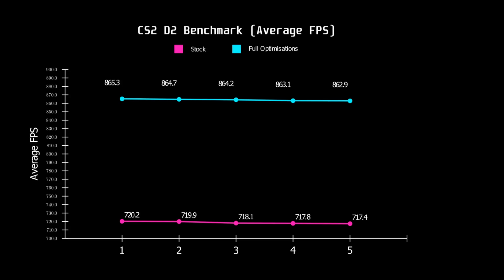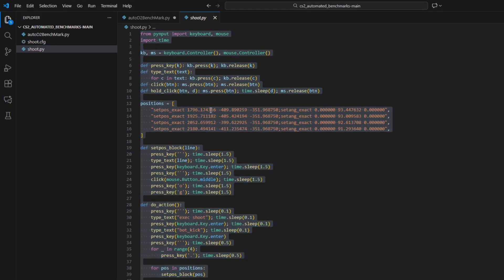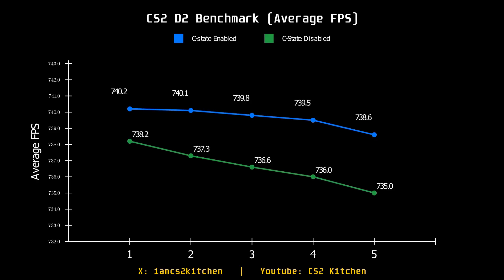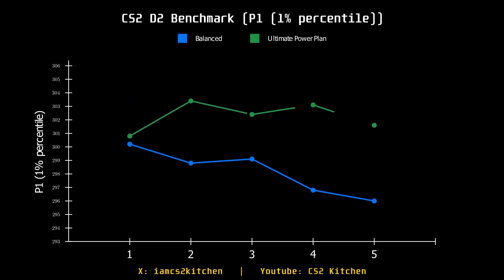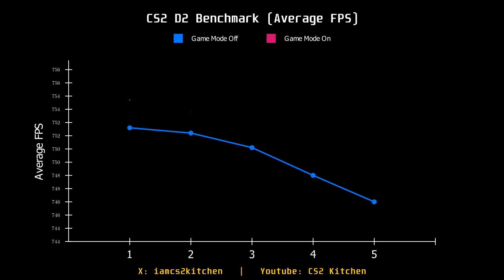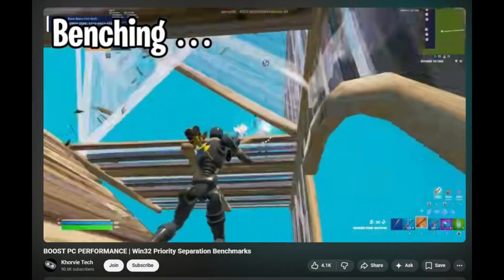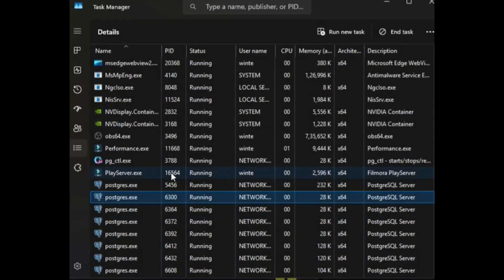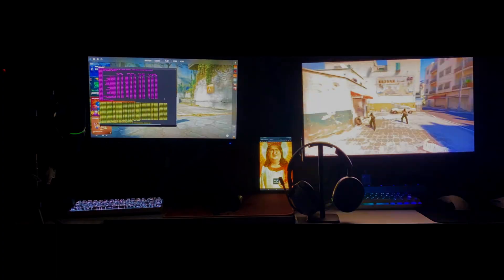Do these Settings Really Boost your FPS?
& Use Code "KITCHEN"

A real CS2 FPS Boost Guide with actual benchmarking

00:00 – Real CS2 Optimization Guide + Results (20% improvement)
00:28 – Data-driven testing & transparency (GitHub + method)
01:28 – Why I’m not selling optimization services
01:59 – Getting started / realistic expectations

02:09 – EXPO 1 & RAM tuning (real-world impact)
03:06 – PBO, Resizable BAR, C-State, iGPU (small/zero impact tweaks)

04:41 – Meaningful changes start
05:19 – Process Lasso, Power Plans & Priority tweaks = snake oil
06:31 – SMT On/Off testing & results
07:00 – Core 0 disable = major 1% low improvement
07:25 – Security features / Game Mode differences
08:15 – Windows appearance / overlays
09:04 – Win32 Priority Separation myth bust
10:13 – Windows Search / Workshop maps / HAGS

11:26 – Real optimization: disabling background services

12:19 – Final recommended settings (my real-world config)
13:17 – Why no NVIDIA / Video settings in this guide
13:45 – Final message & realistic expectations